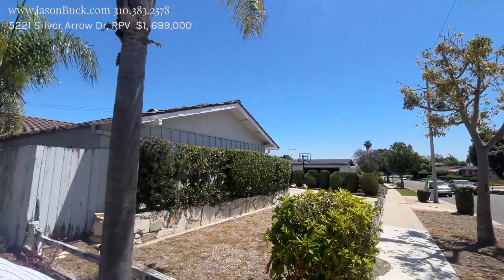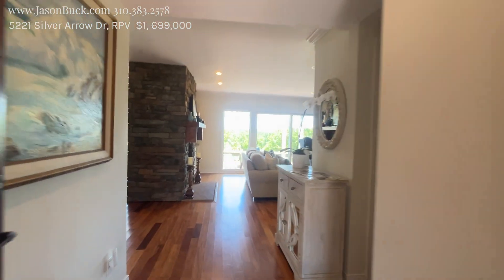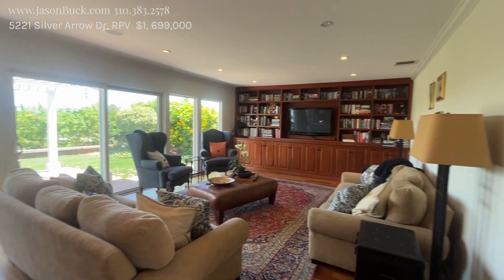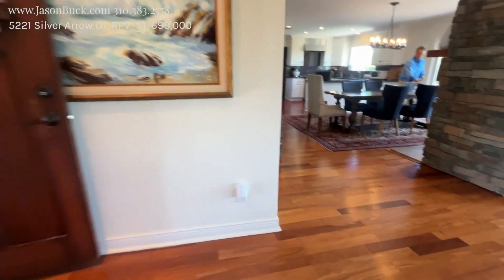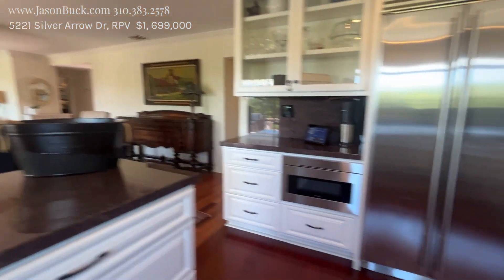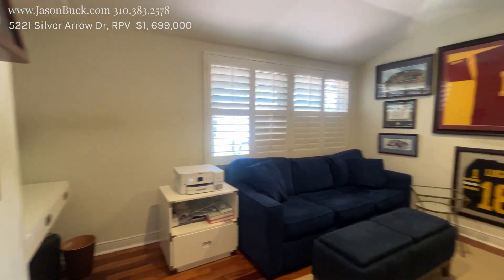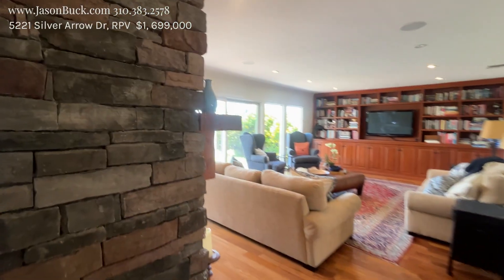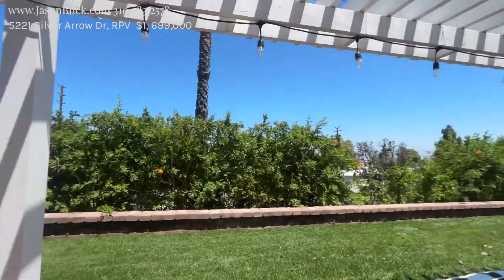Inside a Beautiful Single Level 4 Bedroom Home for Sale at 5221 Silver Arrow Dr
takes you Inside a Beautiful Single Level 4 Bedroom Home for Sale at 5221 Silver Arrow Dr.
Discover your new home at 5221 Silver Arrow Dr, a beautiful single-level residence featuring 4 bedrooms and 2 bathrooms. Spanning 1,834 square feet, this home offers a spacious and comfortable living environment. The kitchen is a standout with its elegant granite counters and recent upgrades, perfect for the avid home chef. Situated on a generous 10,211 square foot lot, the property provides ample outdoor space for gardening, play, or relaxation. Located in a desirable neighborhood, this home offers both tranquility and convenience. Make 5221 Silver Arrow Dr your new address today!

Listed by Christopher Plank of Pacifica Properties Group